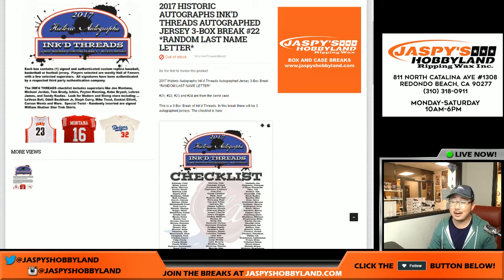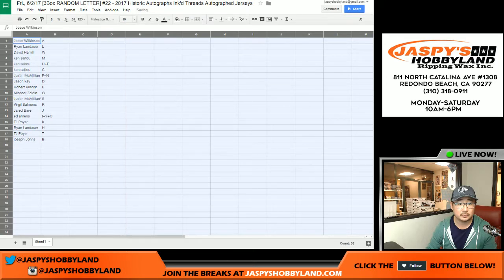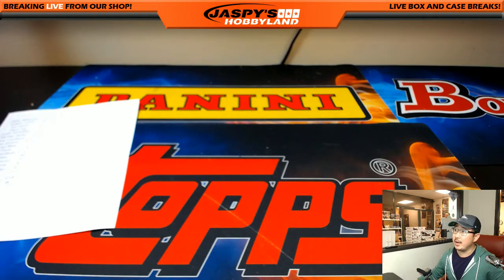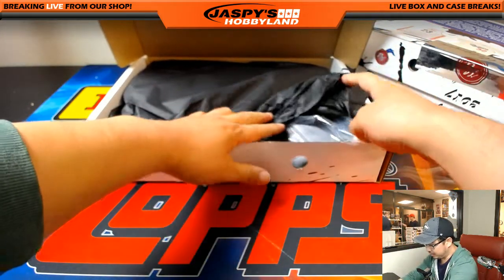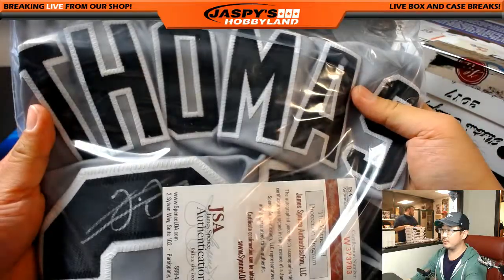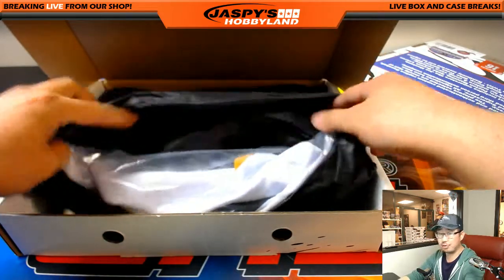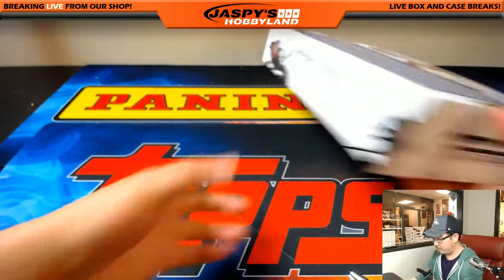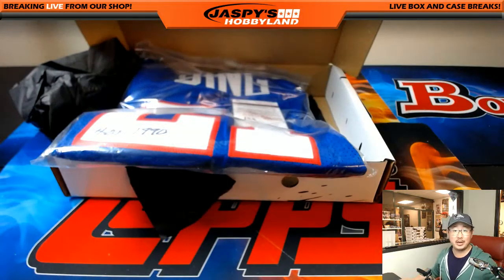Fri., 6/2/17 [3Box RANDOM LETTER] #22 - 2017 Historic Autographs Ink'd Threads Autographed Jerseys